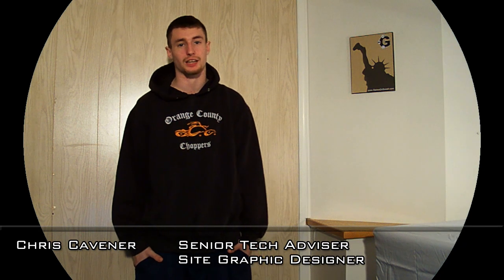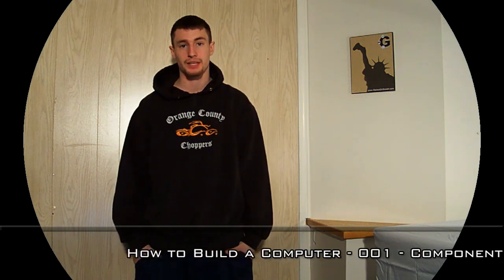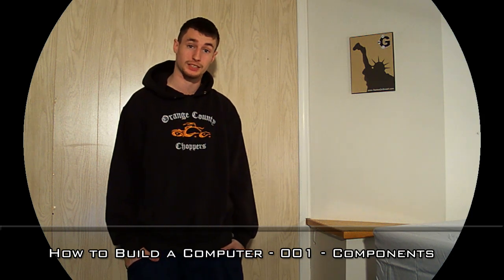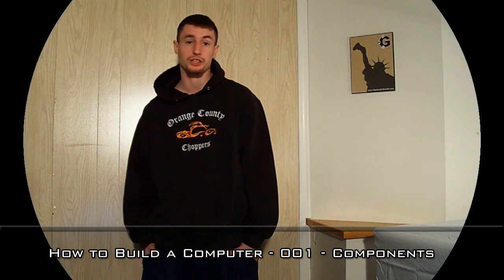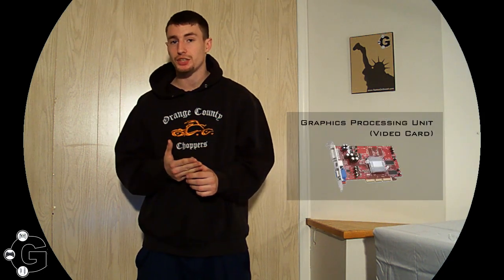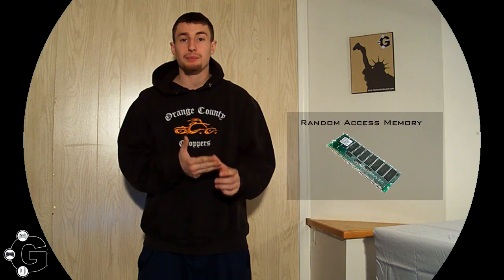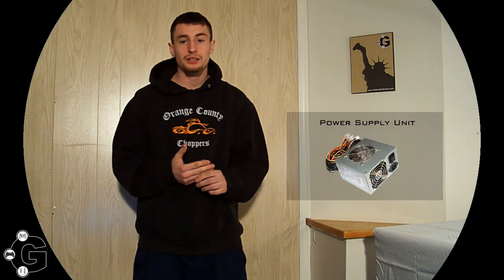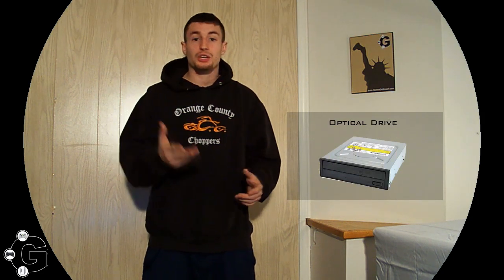How to Build a Computer - 001 - Component Selection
Here is the First part of the 25 Part Series.. How to build a computer. Next Part